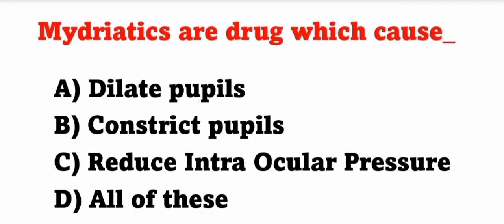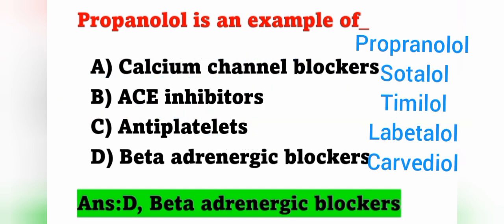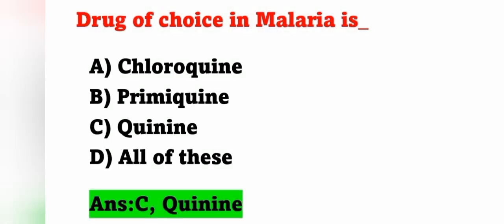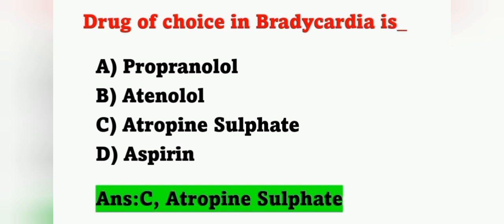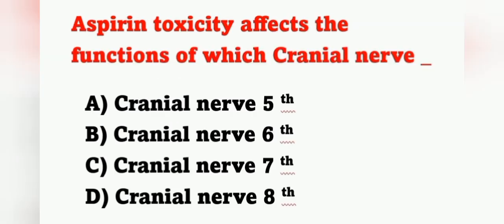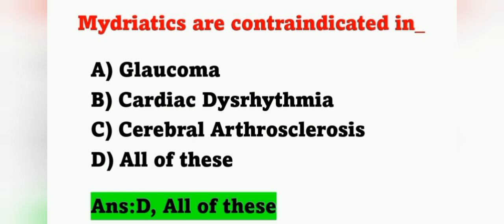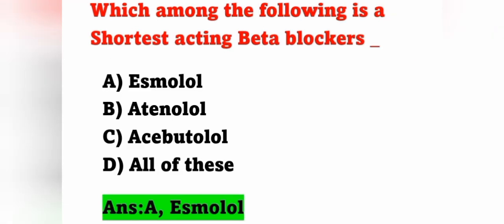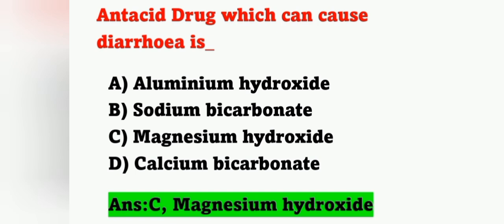ESIC/RRB Nursing Officer Exam Preparation/Subject Wise Special MCQ Part 17/Pharmacology Questions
Subject Wise Special MCQ Part 17
Pharmacology Questions and Answers